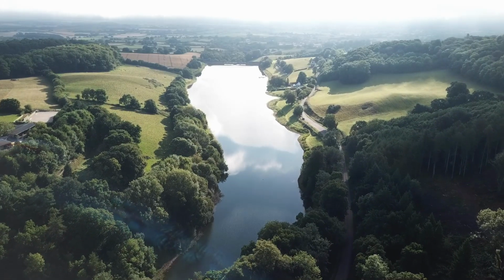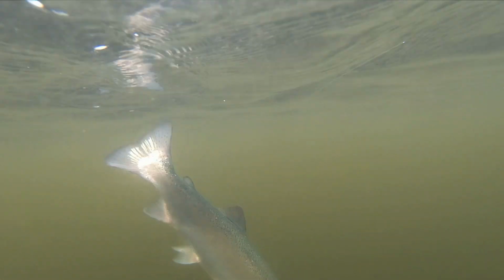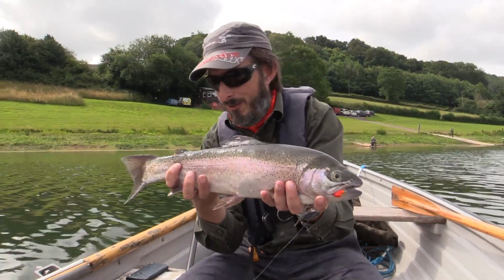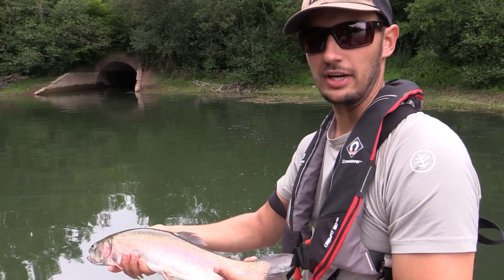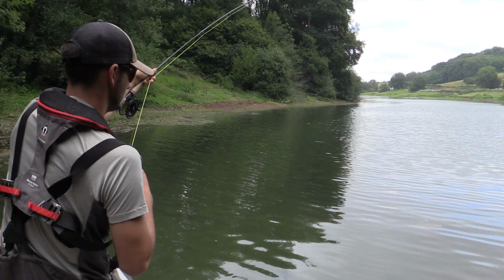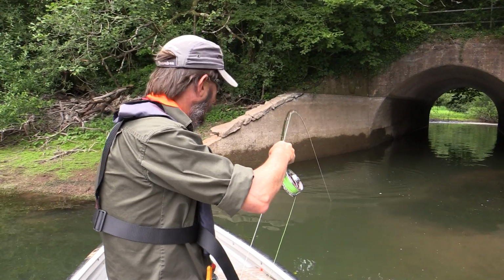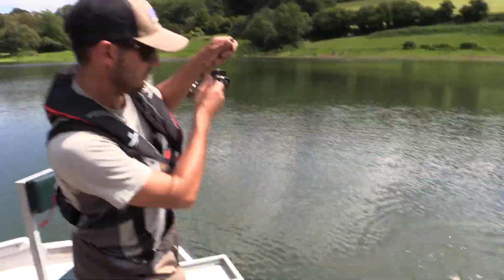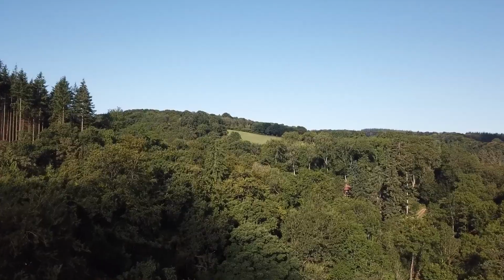Mid Season Fly Fishing Tactics at Hawkridge - Fly Fishing a small reservoir from the boat.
Wilderness TV heads out to Hawkridge reservoir with Wessex Water Ranger Jake Belgium for a spot of Mid season fly fishing from the boat. Conditions are almost perfect apart from the bright sunshine and rising water temperature. I wonder where the fish are hiding?